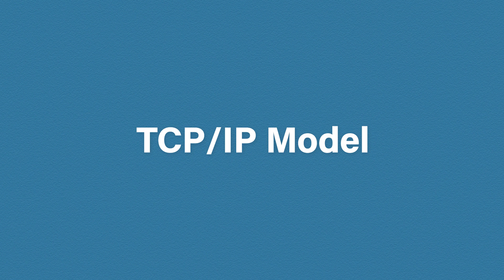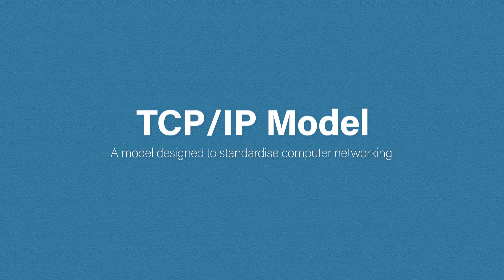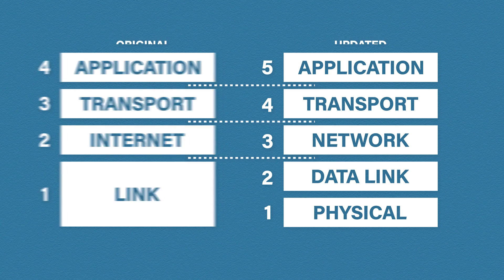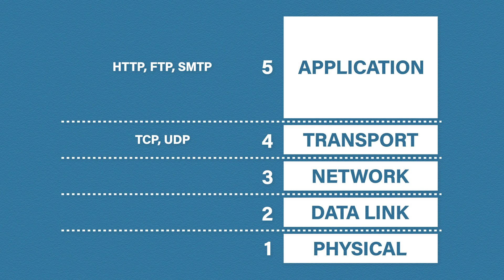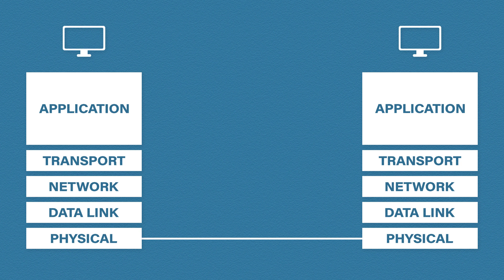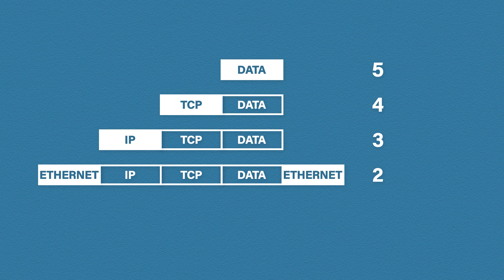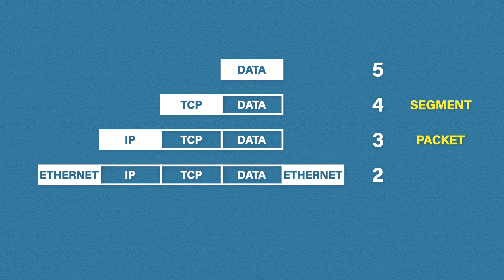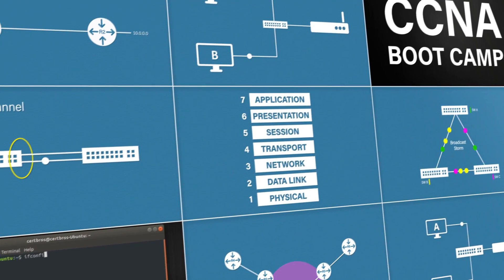TCP/IP Model Explained | Cisco CCNA 200-301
What is the TCP/IP model? It's a model to standardise computer networking.

The OSI model, while widely referenced isn't used in the real world. The TCP/IP model, however, is the real deal. Thankfully, it's not all that different.

Here is the original TCP/IP model.
Application, Transport, Internet, and Link.

Just like the OSI model, it's numbered from the bottom up but the direction depends if you're sending or receiving traffic.

So this is the original TCP/IP model, but, it has been updated.
The link-layer has been split into Data Link and Physical
and the Internet Layer has been renamed the Network layer.

Layer 5: Application protocols such as HTTP, FTP, and SMTP

Layer 4: The two most common transport protocols are TCP and UDP.
Port numbers are also added here.

Layer 3: At the Network layer, we have the Internet Protocol or IP.
Routers also commonly operate at this layer

Layer 2: The data link layer contains Ethernet related protocols.
Switches usually operate at this layer. Although you can get layer 3 switches that have routing capabilities

Layer 1: Think of everything you can touch and feel here.
Things like cables, hubs and Network interface cards.